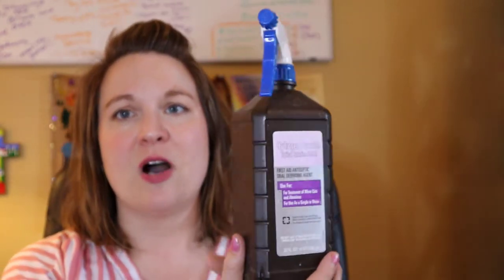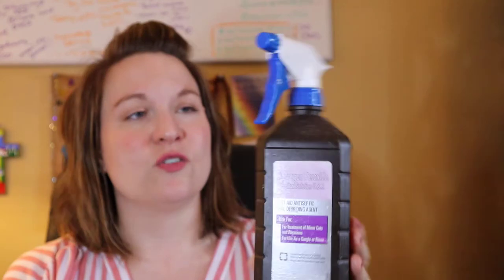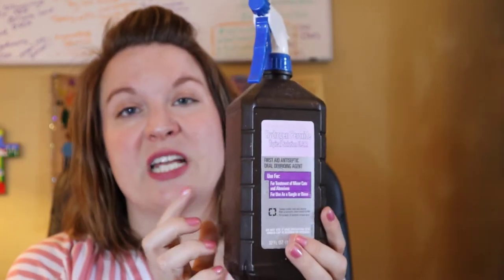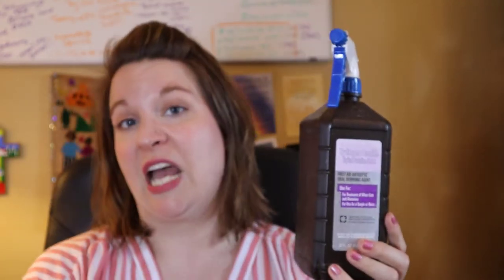5 Disinfectants for At Home Use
Want to know what disinfectants I keep at home all the time? Here are my TOP 5 Disinfectants for at home use! You might be surprised on what made the list -- and how best to use them!

If you want a guide to using Pool Shock to make Bleach, this is a good overview with the proper measurements

Thinking of adding Freeze Dried food to your Emergency Prep Plan? I recommend Thrive Life! The pantry can is perfect to test out what you like and what works on your body -- check it out

Portable solar charger with weather radio
Portable solar charger (no radio)
Sawyer Mini water filter (for bags/travel)
Berkey Water Filter system (for home)